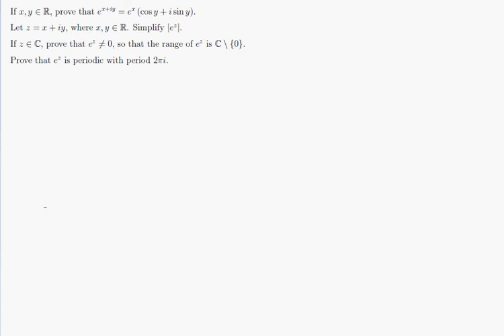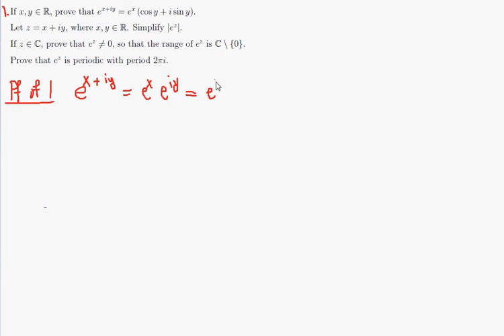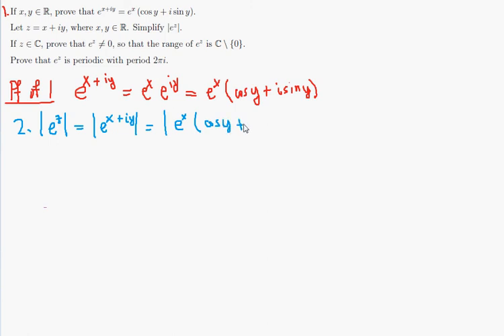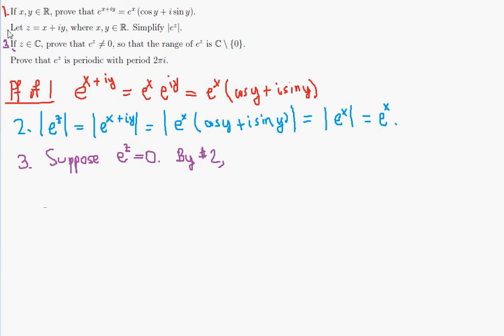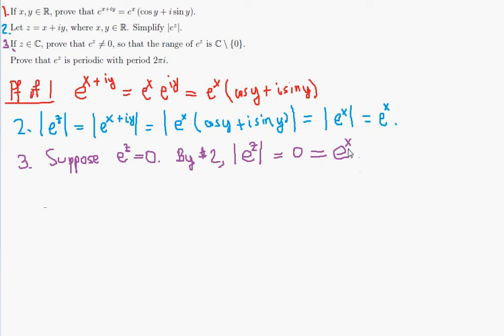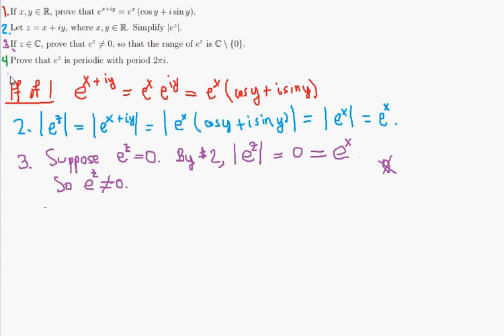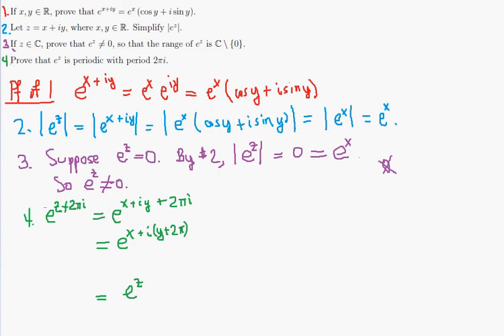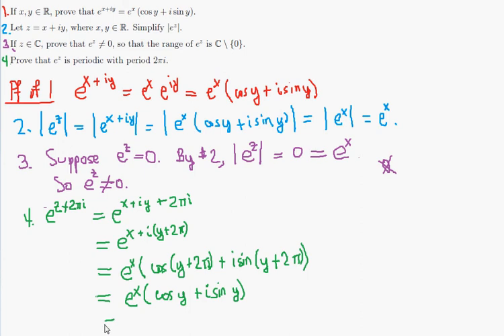Math 4050 Review 4.17-20